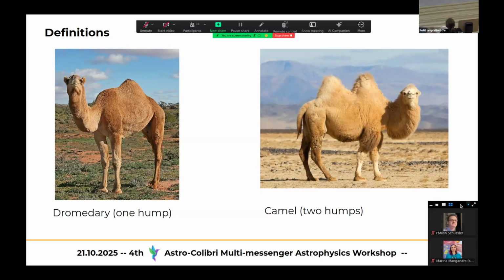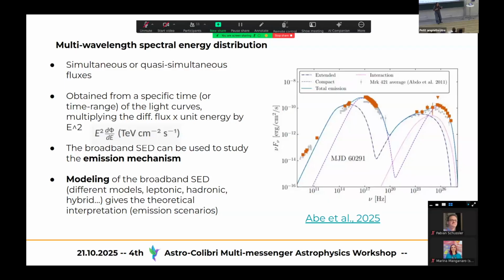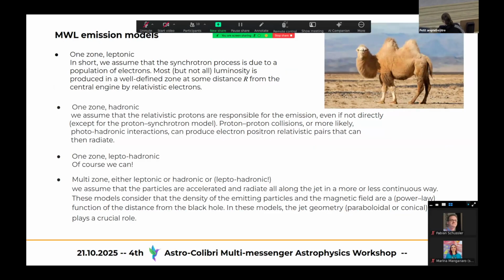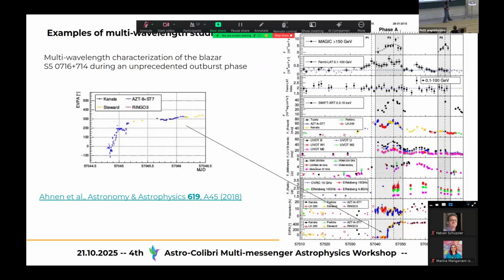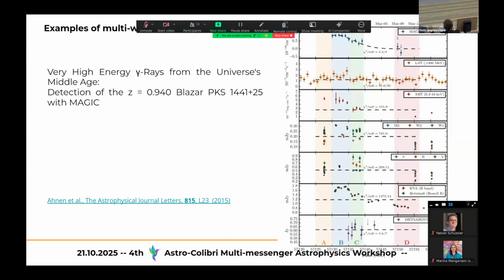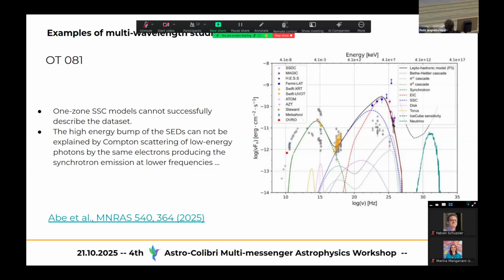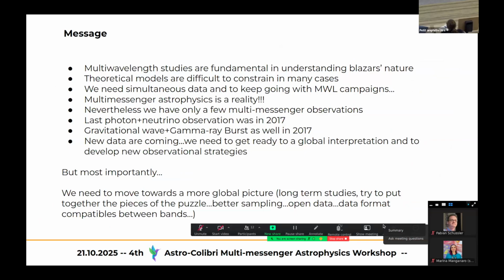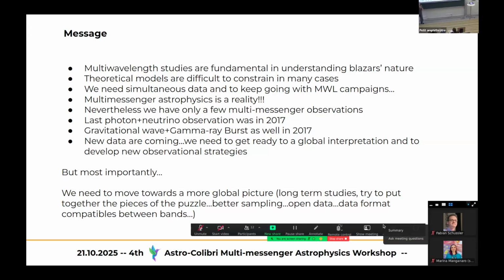Peaks and Valleys (Marina Manganaro)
Talk by Marina Manganaro (University of Rijeka, Croatia) at the 4th Astro-COLIBRI Multi-Messenger Astrophysics workshop (October 2025, Institut Pascal/Université Paris-Saclay).